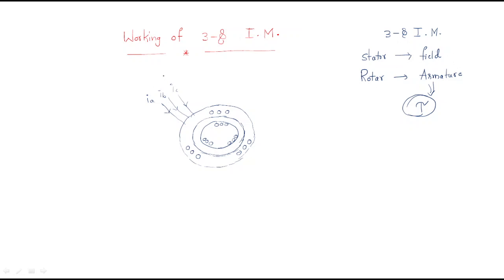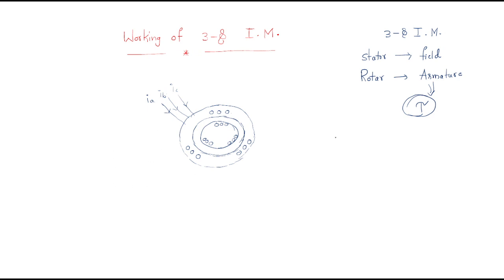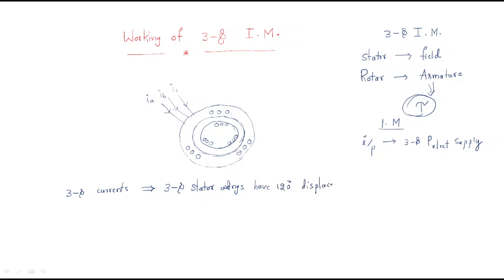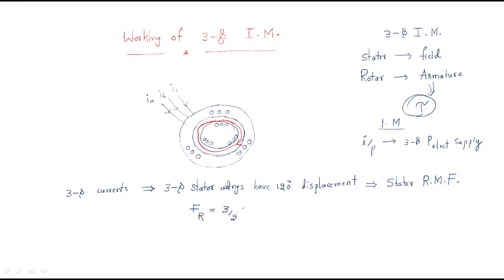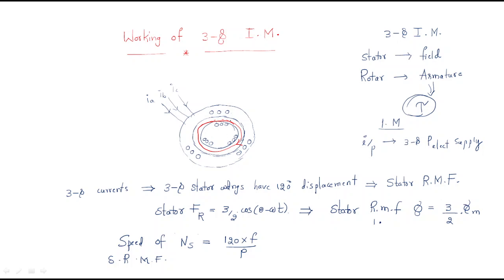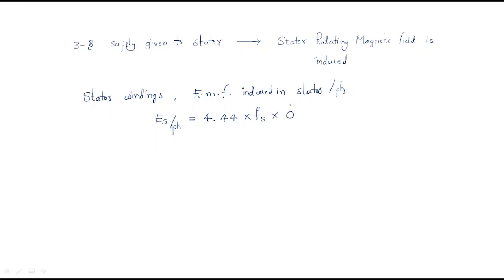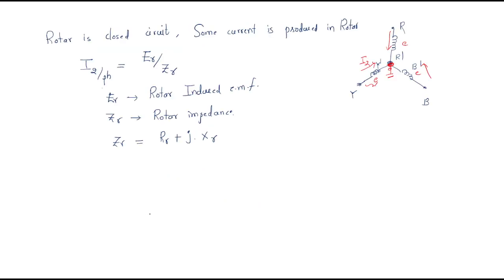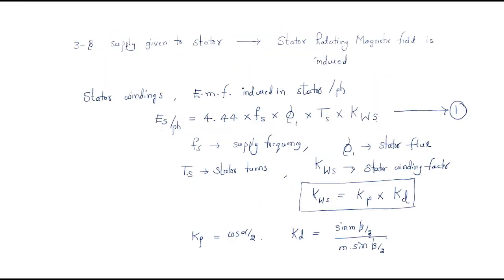3 - Phase Induction Motor | Working | Part-1/2 | Lec-18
Induction Motors
Working of 3 phase Induction Motor - 1/2